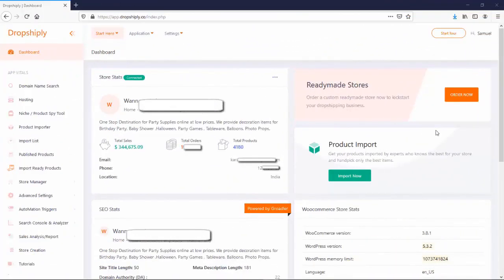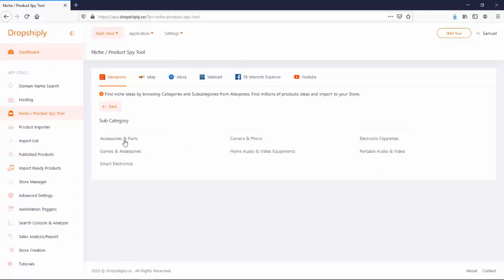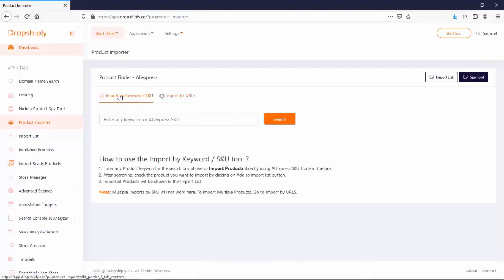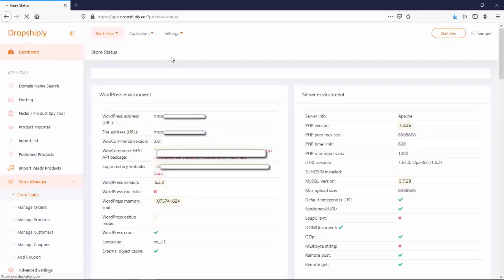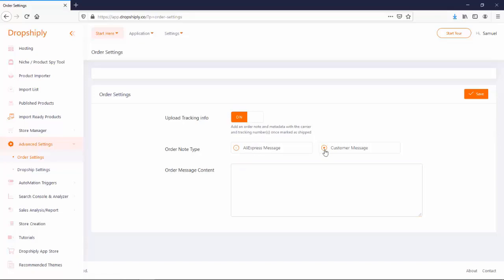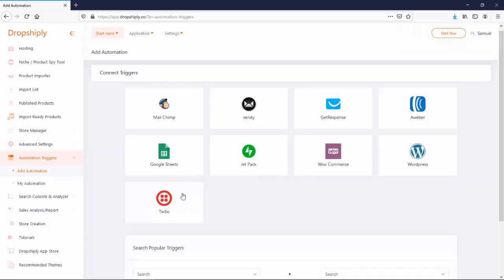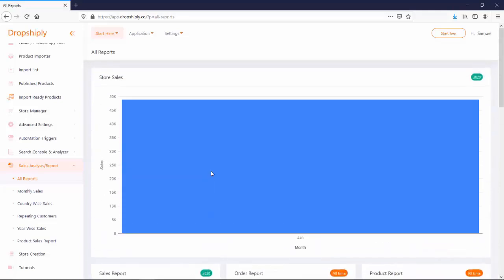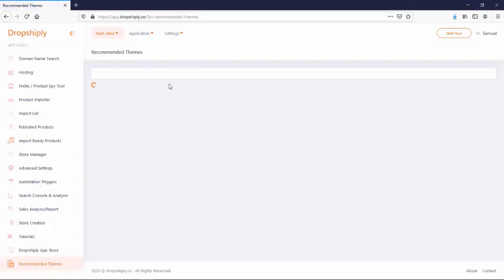Dropshipping for beginners 2020 - Dropshiply Review and Bonuses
Dropshipping for beginners 2020 - Dropshiply Review and Bonuses, get it
Dropshiply Review and bonuses - Dropshiply Review & Bonus Page, see review from real user + huge bonus:
The best Dropshiply apps for dropshipping beginners in 2020 · The 13 Best similar Shopify Apps for Dropshipping 2020
Dropshipping for Beginners: FAQs; Executive Summary How To Start Dropshipping With No Money shopify dropshipping tutorial for beginners 2020 (fast under 15 minutes!

The Complete Step-By-Step Dropshiply Tutorial For Beginners
How to Start a Dropshipping Business: Dropshipping Business Plan

Dropshiply Walkthrough Demo | Dropshiply Review | Dropshiply Bonus Dropshiply Review | Dropshiply Bonus | Dropshiply

Dropshiply review and bonus: best ecommerce platform for dropshipping inventory management. Type your search query and hit enter: Dropshiply Reviews, Dropshiply Review and Demo

Translated titles:
Dropshipping para principiantes 2020-Dropshiply Revisión y bonificaciones

Dropshipping für Anfänger 2020-Dropshiply Bewertung und Boni

Dropshipping pour les débutants 2020-Dropshiply Examen et bonus

Dropshipping para iniciantes 2020-Dropshiply Revisão e bônus

शुरुआती 2020 के लिए ड्रॉपशीपिंग-Dropshiply समी

دروبشيبينغ للمبتدئين 2020-Dropshiply مراجعة ومكافآت

Dropshipping за начинаещи 2020-Dropshiply Преглед и бонуси

面向初学者的直销计划2020-Dropshiply审查和奖金

面向初學者的直銷計劃2020-Dropshiply審查和獎金

Dropshipping za početnike 2020-Dropshiply pregled i bonusi

Dropshipping pro začátečníky 2020-Dropshiply Recenze a bonusy

Dropshipping til begyndere 2020-Dropshiply gennemgang og bonusser

Dropshipping voor beginners 2020-Dropshiply Beoordeling en bonussen

Dropshipping para sa mga nagsisimula 2020-Dropshiply Suriin at Mga Bonus

Dropshipping για αρχάριους 2020-Dropshiply Κριτική και μπόνους

Dropshipping no nā mea hoʻomaka 2020-Dropshiply ʻO ka nānā a me nā Bonus

Dropshipping למתחילים 2020-Dropshiply סקירה ובונוסים

Dropshipping kezdőknek 2020-Dropshiply áttekintés és bónuszok

Dropshipping fyrir byrjendur 2020-Dropshiply Endurskoðun og bónus

Dropshipping untuk pemula 2020-Dropshiply Ulasan dan Bonus

Dropshipping per principianti 2020-Dropshiply Revisione e bonus

初心者のためのドロップシッピング2020-Dropshiplyレビューとボーナス

초보자 2020에 대한 Dropshipping-Dropshiply 검토 및 보너스

Dropshipping for nybegynnere 2020-Dropshiply Gjennomgang og bonuser

Dropshipping dla początkujących 2020-Dropshiply Recenzja i bonusy

Dropshipping pentru începători 2020-Dropshiply Revizuire și bonusuri

Дропшиппинг для начинающих 2020-Dropshiply Обзор и бонусы

Dropshipping airson luchd-tòiseachaidh 2020-Dropshiply Lèirmheas agus Bònasan

Dropshipping pre začiatočníkov 2020-Dropshiply Recenzia a bonusy

Dropshipping za začetnike 2020-Dropshiply Pregled in bonusi

Dropshipping för nybörjare 2020-Dropshiply Granskning och bonusar

Dropshipping สำหรับผู้เริ่มต้น 2020-Dropshiply รีวิวแ

Yeni başlayanlar için dropshipping 2020-Dropshiply İnceleme ve Bonuslar

Дропшипінг для початківців 2020-Dropshiply огляд та бонуси

Dropshipping cho người mới bắt đầu 2020-Dropshiply Đánh giá và tiền thưởng